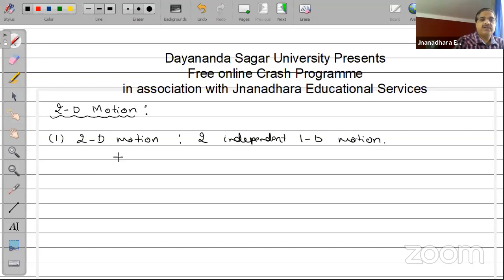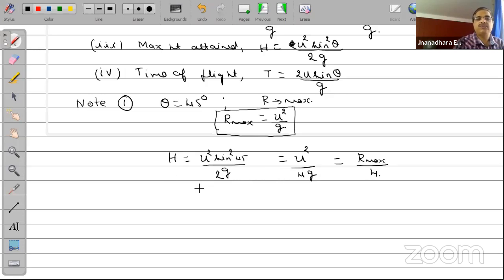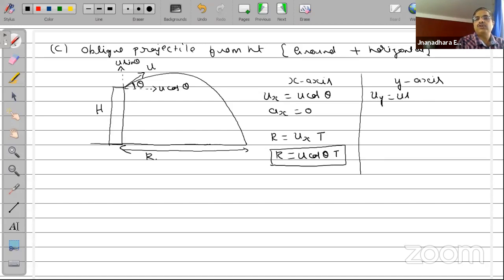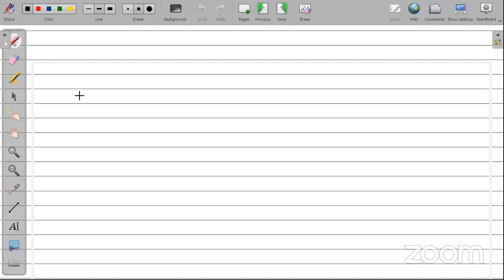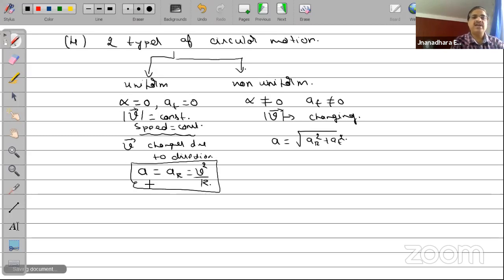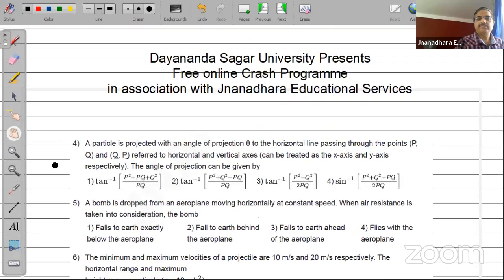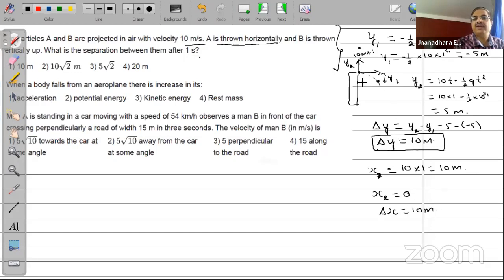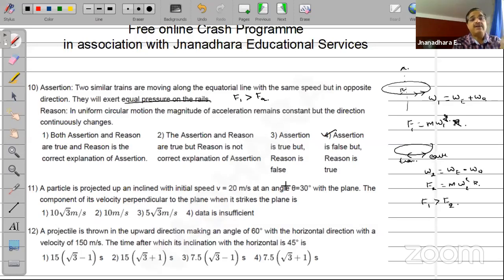DSU: KCET/NEET Crash Programme - Session 1 Physics